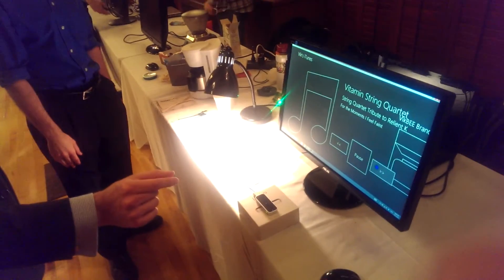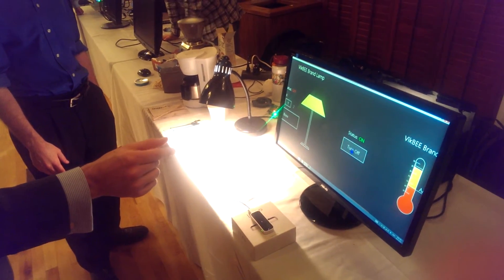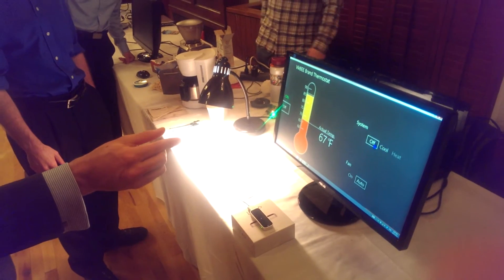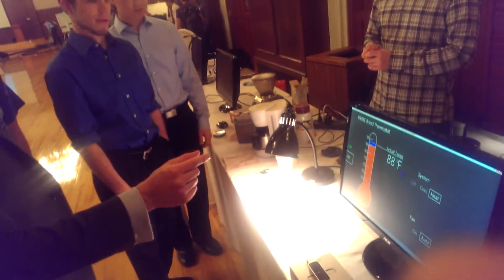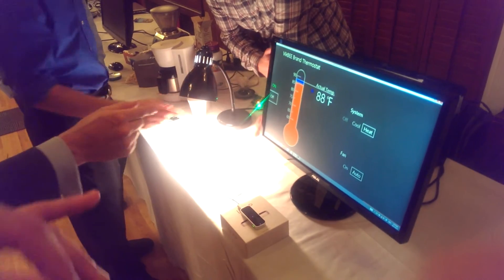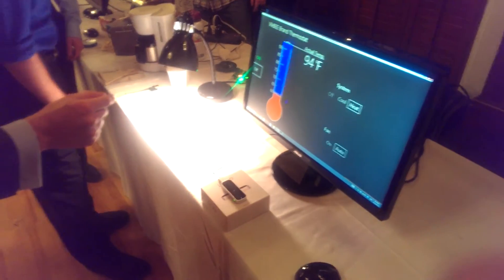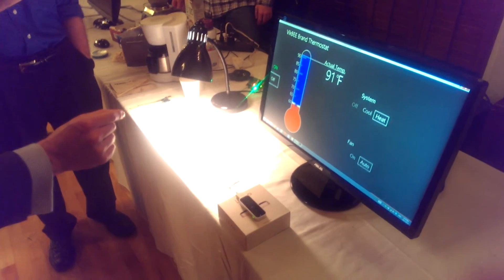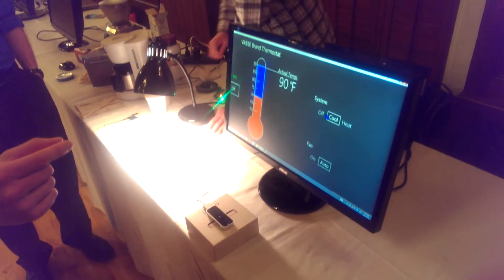UT Austin ECE Open House: Gesture Control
Open House, Spring 2014
Texas Union Ballroom

Our Electrical Engineering senior design team created a Smart Home Assistant that allows users to control home appliances using simple hand gestures. Our hope was to create a Minority Report-like user experience.

Our final prototype consisted of three control stations that concurrently managed three appliance stations (thermostat, light source, and coffee maker) based off a gesture-controlled Graphical User Interface (GUI) and VikBEE wireless protocol. We also added in ITunes control just for fun.

Duncan Horn & Jerry Lin: Control Station/Software/GUI
Peter Vu: Wi-Fi Communication
Josh Randall & Vik Parthiban: Appliance Station

The market for gesture control is growing by a rapid amount. We hope our product can be extended to mobile and wearable systems such as Google Glass, Oculus Rift, and other Virtual Reality hardware. We also envision this product to be used in any place where people may have trouble operating appliances a short distance away (retirement homes, etc).

Special thank you to The University of Texas at Austin and Intel Corporation for their support and guidance.